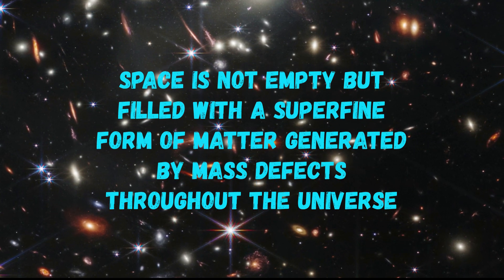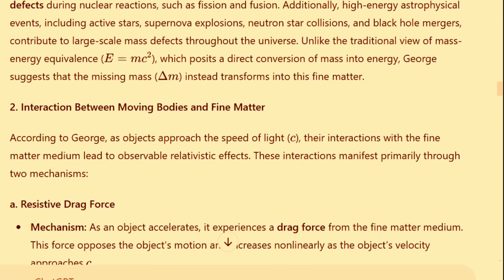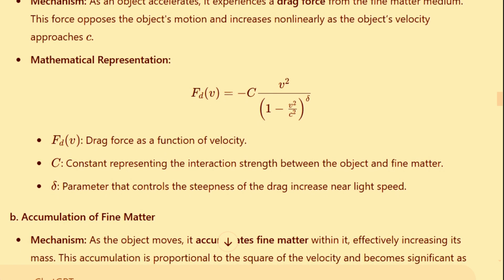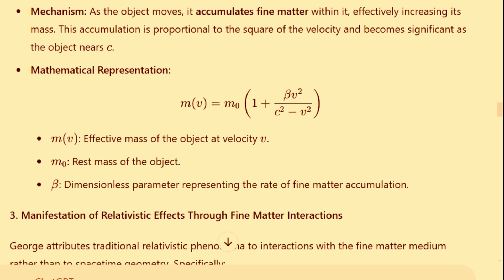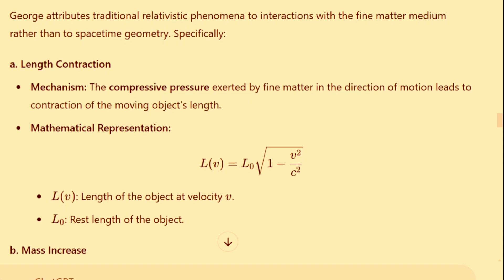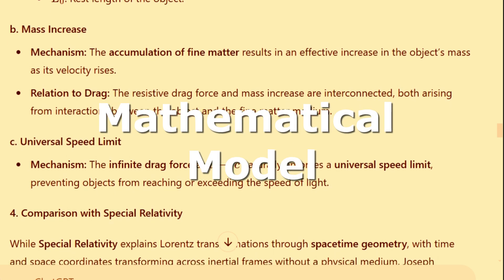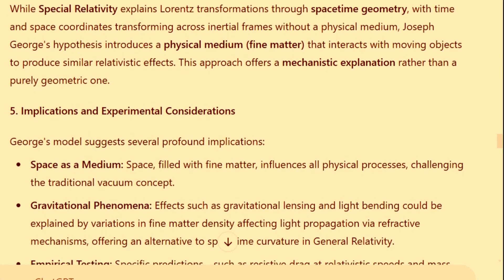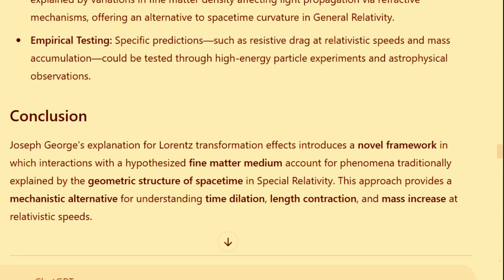Joseph George's Explanation for Lorentz Transformation Effects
An Alternative Explanation for Lorentz Transformation Effects

1. Hypothesis of Fine Matter as a Universal Medium

This approach proposes an "extremely fine form of matter" filling all of space, generated through the explosive transformation of mass defects in nuclear reactions and large-scale cosmic events, such as supernovae and black hole mergers. Rather than the traditional view of directly converting mass into energy, this hypothesis suggests that missing mass transforms into fine matter.

2. Interaction Between Moving Objects and Fine Matter

As objects move at speeds near the speed of light, they interact with this fine matter, leading to relativistic effects:

a. Resistive Drag Force
- Mechanism: As an object accelerates, it experiences a drag force from the fine matter, opposing its motion. This resistance intensifies sharply as the object’s speed approaches light speed.

b. Accumulation of Fine Matter
- Mechanism: Moving objects gradually accumulate fine matter, effectively increasing their mass in proportion to the square of their velocity as they near light speed.

3. Relativistic Effects as Fine Matter Interactions

This approach attributes well-known relativistic effects to interactions with fine matter rather than to spacetime geometry:

- Length Contraction: Compression by the fine matter medium results in a reduction in the object’s length along its direction of motion.

- Mass Increase: Accumulation of fine matter causes an increase in the object’s effective mass with increasing speed.

- Universal Speed Limit: The resistance from fine matter becomes infinite as an object approaches light speed, effectively preventing objects from reaching or exceeding this limit.

4. Comparison with Special Relativity

While Special Relativity explains these transformations through the geometric properties of spacetime, this alternative model introduces fine matter as a physical medium responsible for producing similar effects.

5. Implications and Testing

The model suggests that space is not empty but filled with fine matter, influencing physical processes. This pervasive medium could account for gravitational effects, such as light bending, through refraction rather than spacetime curvature. The model’s predictions, including resistance at high speeds and mass accumulation, could be tested through high-energy particle experiments and astrophysical observations.

## Conclusion

This alternative framework provides a mechanistic explanation for Lorentz effects, proposing that interactions with a fine matter medium account for phenomena typically attributed to spacetime geometry in Special Relativity.

Books:

Mass Defect Transformed Into an Extremely Thin Form of Matter: This Matter Fills the Entire Universe:
Kindle Edition:
Print book

Structure of the Atom: Electrons in a Non-Excited Atom Are Motionless:
Kindle Edition:

Print book

Aether Exists: It Opens Up a Whole New Physics: Every Mass Defect in the Universe Is Converted into Aether:
Kindle Edition: